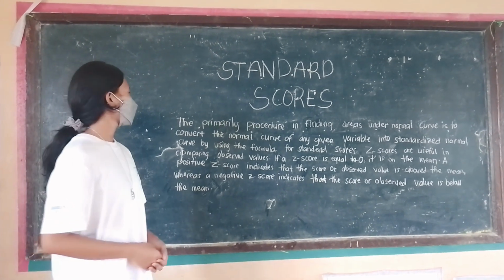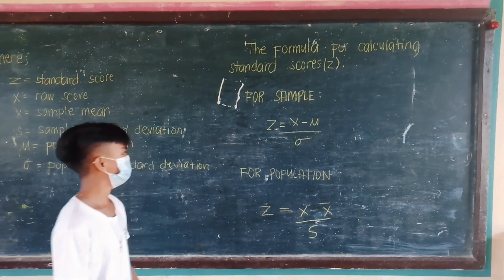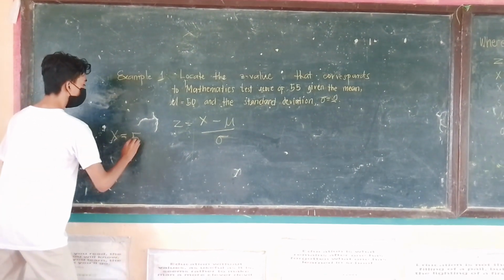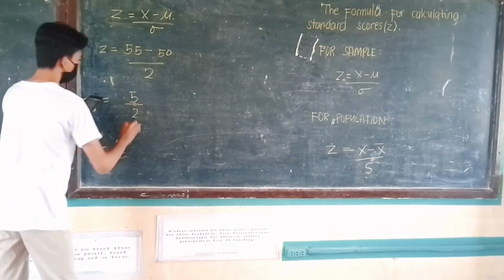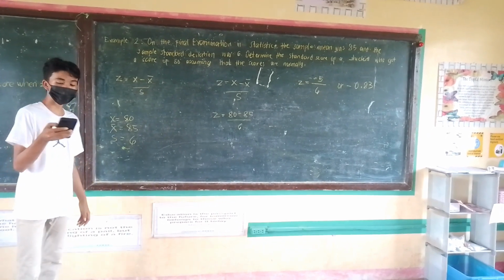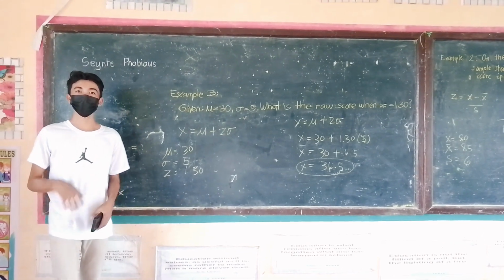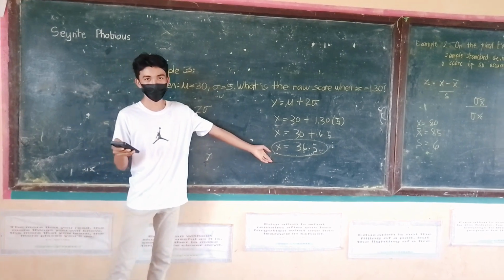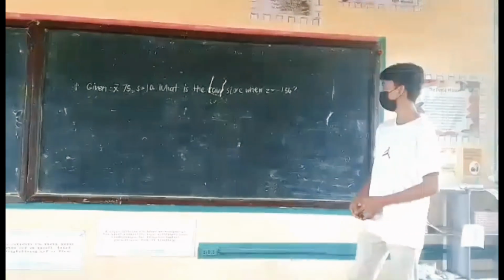PERFORMANCE TASK IN STATISTICS AND PROBABILITY GRADE 11 S.Y 2021-2022| ARK MALORY A. DIANCO